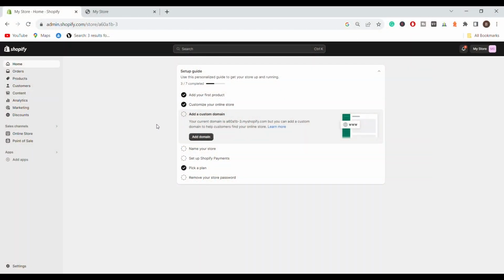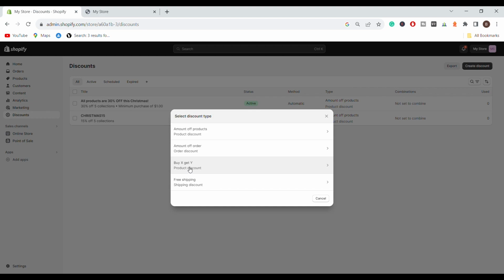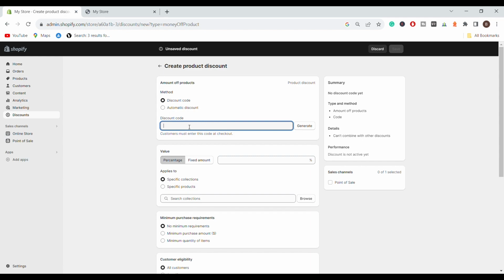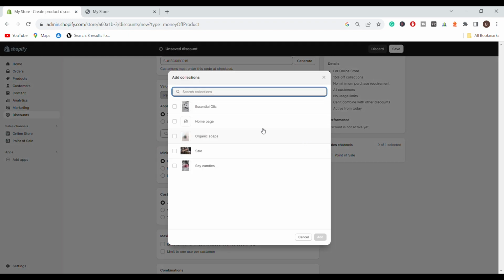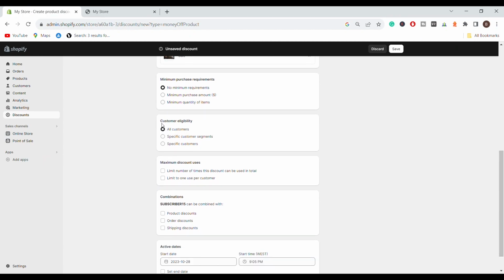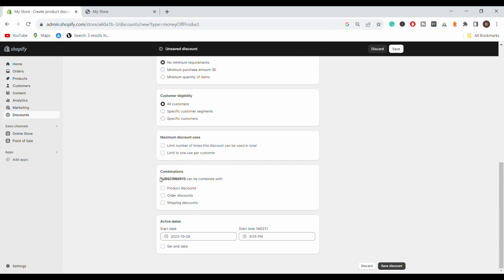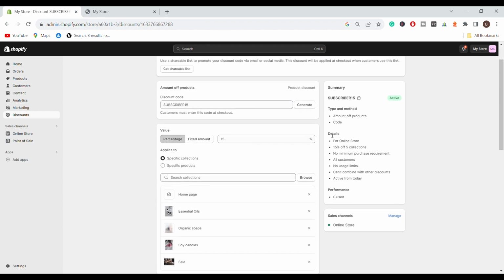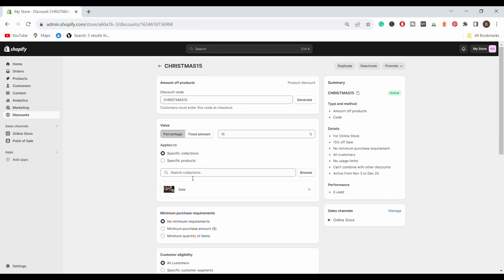How to create a Discount Code on Shopify in 2025 | Best Shopify Tutorial for Beginners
This is a quick tutorial on how to create a discount code for your Shopify store. A discount code, also called a promo code or a coupon code, is a useful tool that you can use to drive more sales to your website.

In this video, I'll show you how to set up a discount code that your customers can use at check out. And we'll talk about the different types of discount codes available on Shopify.